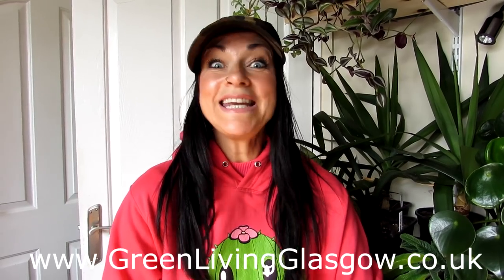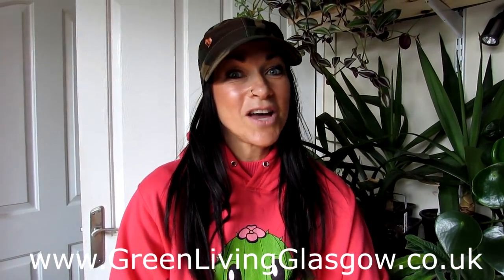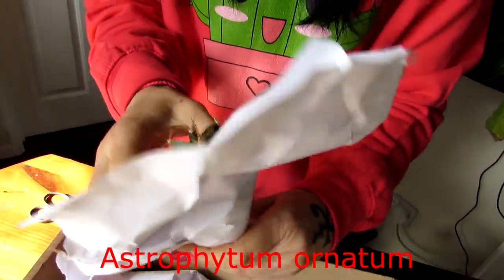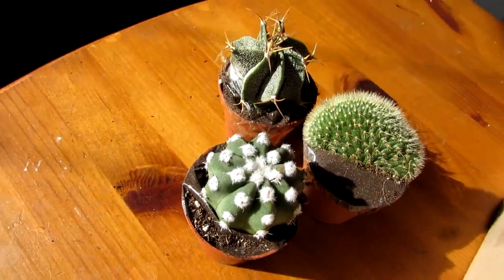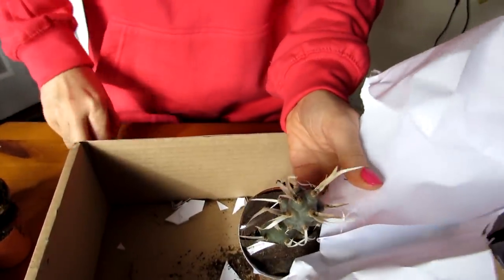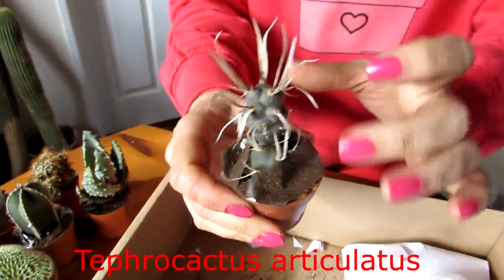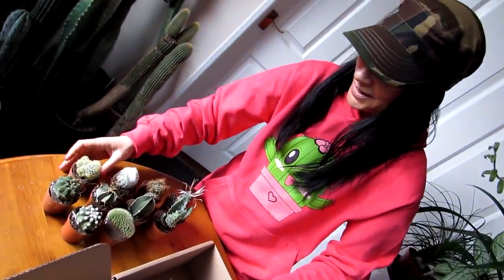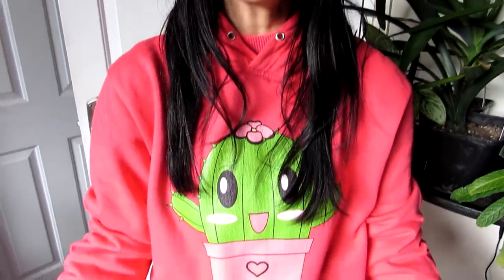Our NEW Cacti & Succulents from Green Living Glasgow - UNBOXING & REVIEW